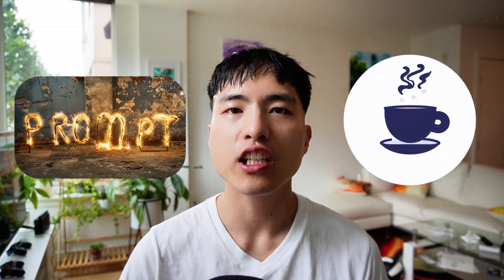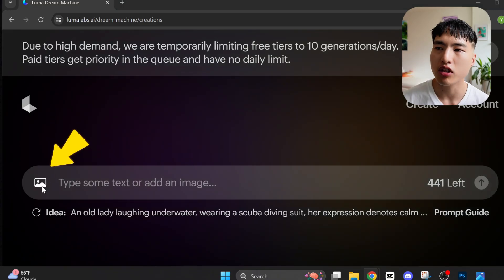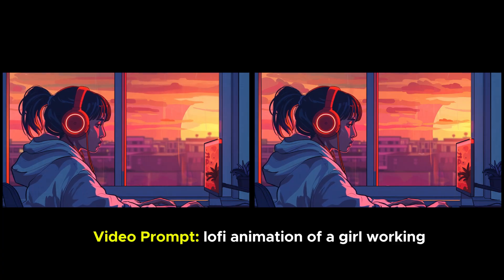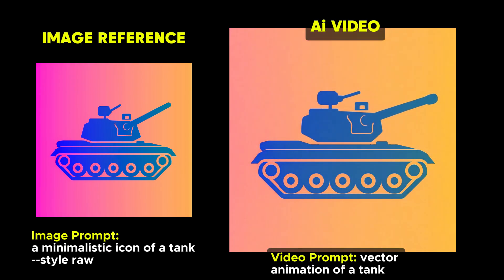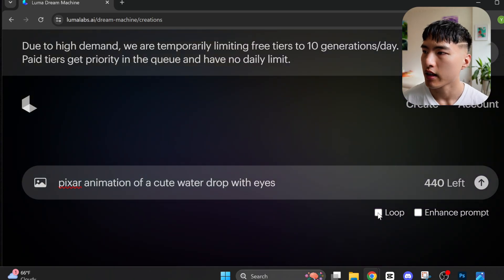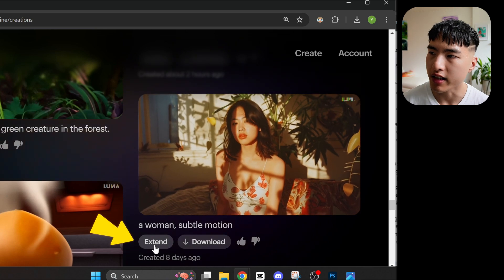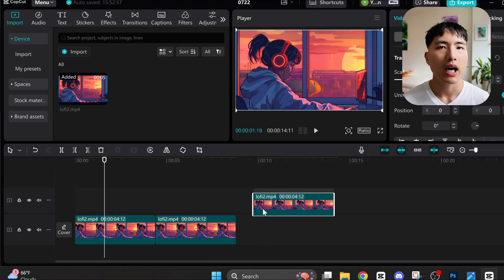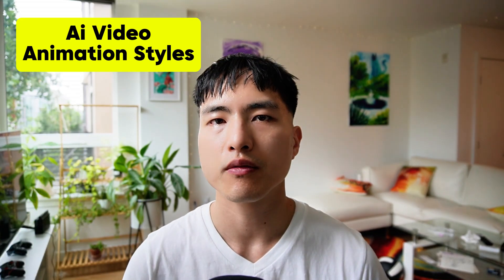Create Infinite Looping Videos in Luma Ai - Huge Update!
Luma Dream Machine just released a huge feature update that allows you to generate looping videos.
Here's a simple tutorial on how to use it!

Chapters:
00:00 Infinite Looping Videos in Luma
00:12 Image-to-Video
01:31 Text-to-Video
01:55 Video Extension with Loops